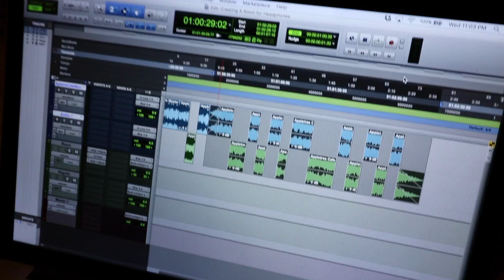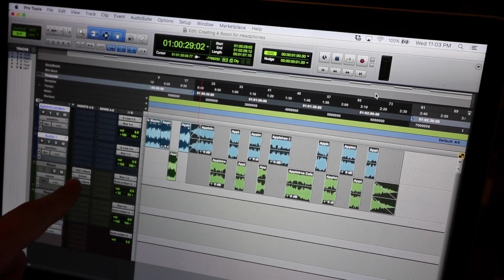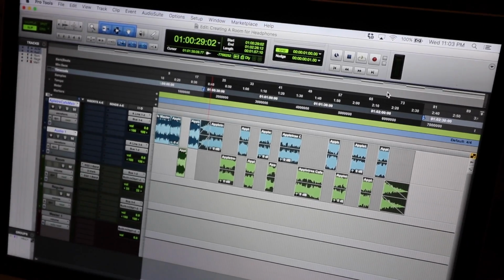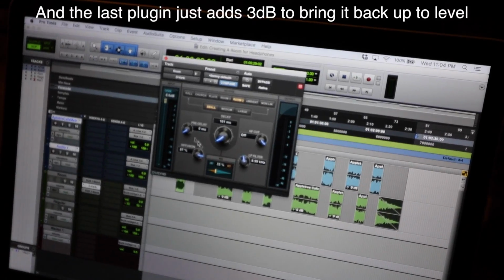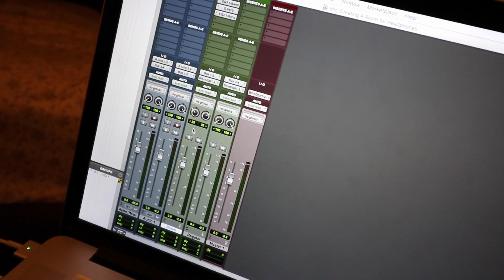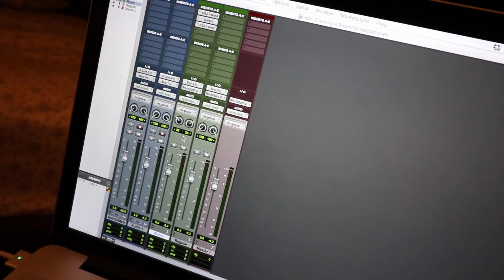Creating A Virtual Room in Headphones to Mix In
My Gear:
-The Mobile Rig-
Canon t6i, 10-18mm lense, 18-55mm lense
Joby Gorillapod Focus
Zoom H6
Shure KSM137
Shure KSM32
Movo Furry Wind Screens
Beyerdynamic DT770 Pro Headphones

-The Home Studio-
Monitors: Yamaha NS-20M
Mac Mini
Macbook Pro
Apogee Symphony 16x16 Analog
Rupert Neve Designs Portico II MBP
Presonus ADL600
Presonus Central Station
Plugins: Slate Digital and FabFilter